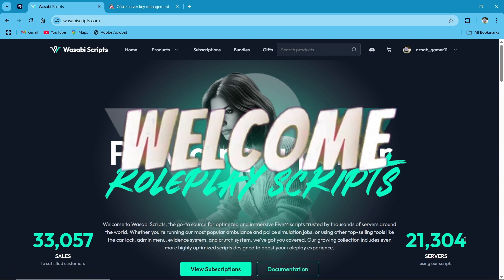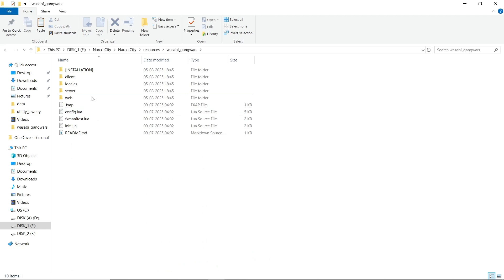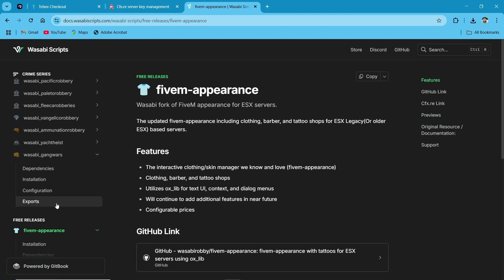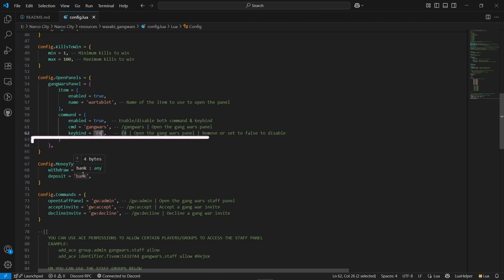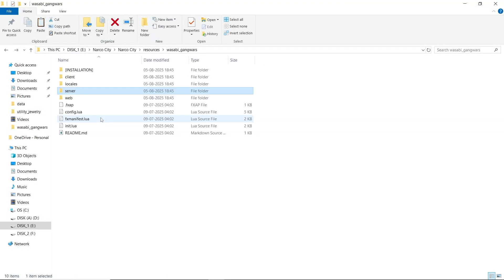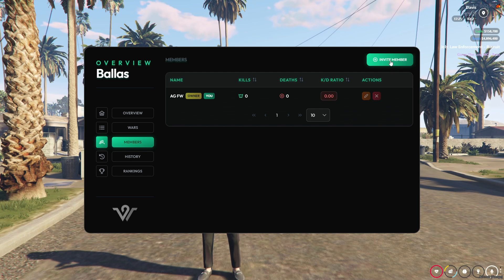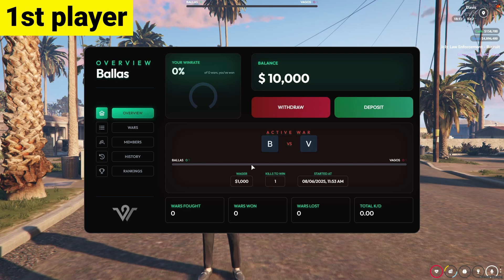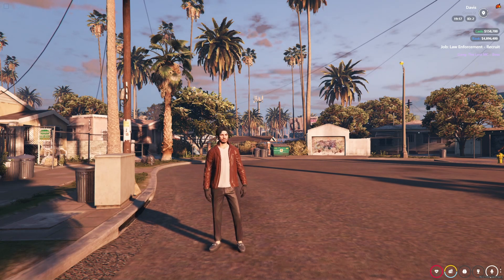[QB/ESX] | FiveM | Wasabi Gang Pack Installation & Setup Guide 🔫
Title: [QB/ESX] | FiveM | Wasabi Gang Pack Installation & Setup Guide 🔫

In this video, we’ll walk you through the installation and configuration of the Wasabi Gang Pack, a powerful and immersive gang system for FiveM servers. With full support for QBCore and ESX, this script lets you create gangs, manage turf zones, and build faction-based RP.

What You’ll Learn:
✔️ How to install Wasabi Gang Pack
✔️ Setup and integration with QBCore & ESX
✔️ Creating gangs, turf zones, and gang perks
✔️ In-game demo showing gang features and territory control

Timestamps:
⏱️ 0:00 Introduction
⏱️ 1:34 Downloading Wasabi Gang Pack
⏱️ 1:30 Installation & server.cfg setup
⏱️ 3:20 Framework Configuration
⏱️ 6:24 In-Game Demo
⏱️ 11:00 Outro & Final Thoughts

Share this with your dev crew and build your own gang empire in FiveM!